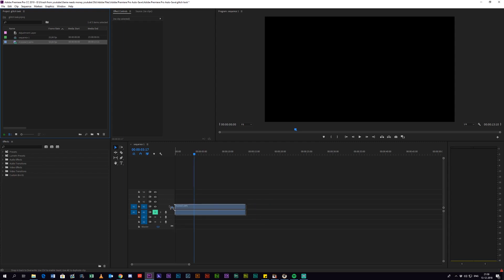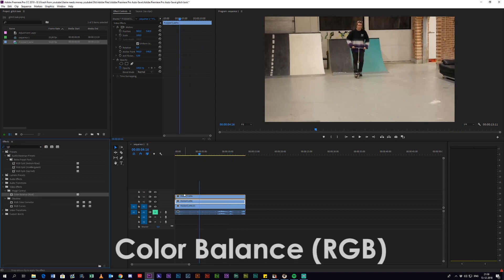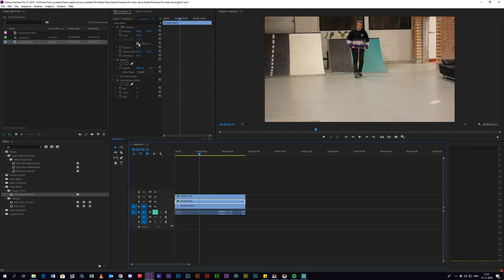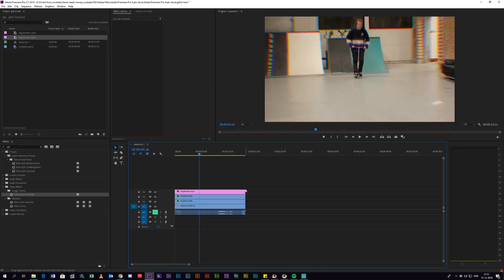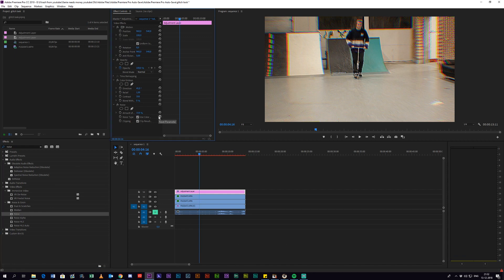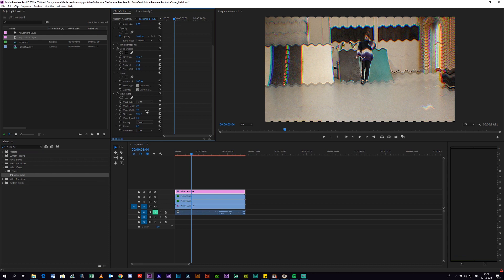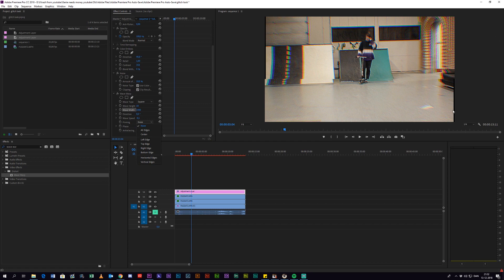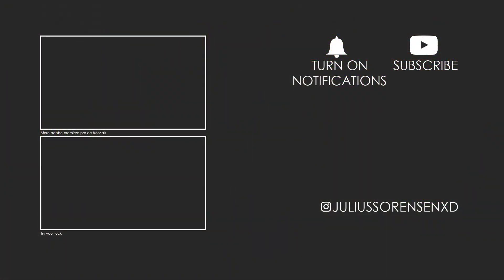Retro VHS Camera Look Effect for Adobe Premiere Pro CC 2019 Tutorial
In this tutorial I will go over how to create a Retro VHS Camera Look Effect, using Color Balance (RGB), color emboss, noise, wave warp and adjustment layers, in Adobe Premiere Pro CC 2019 and demonstrate a few different uses for it.

↓ Social Media & More↓

🔊Music
✗ Syn Cole - Feel Good
✗ Miami Nights 1984 - Accelerated

✗ LUMIX Digital Single Lens Mirrorless Camera DC-GX800K